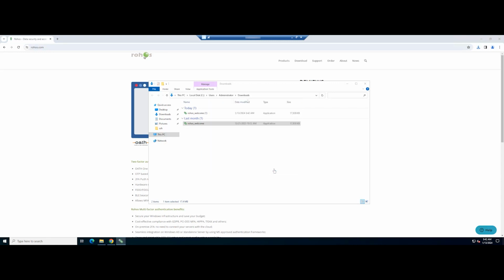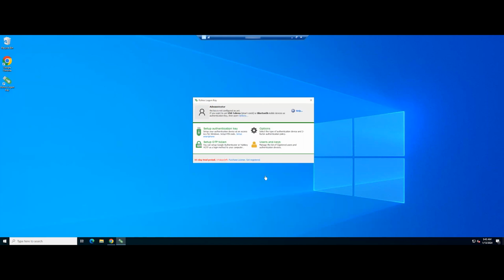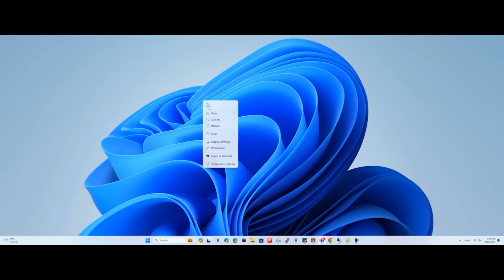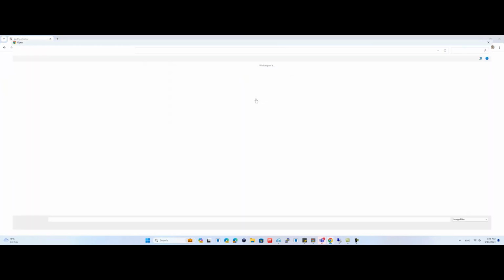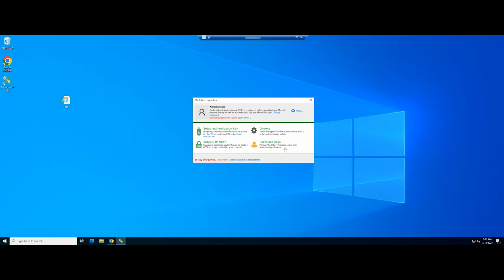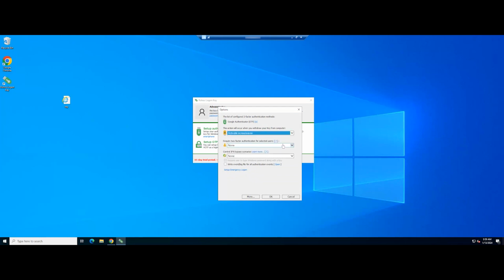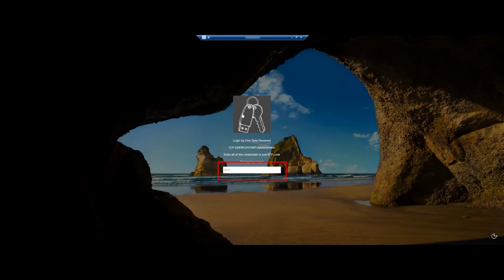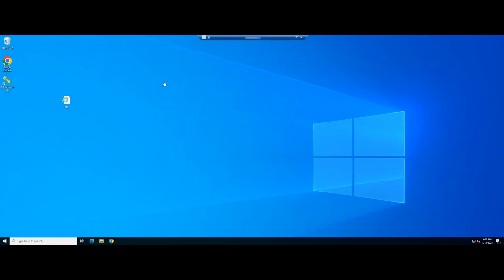How to use Google Authenticator with Remote Desktop | VPS Tutorial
Google Authenticator is an authenticator app that provides an extra layer of security to help protect your online accounts and devices. As a part of a Two-Factor Authentication (2FA) process, it requires a user to provide two pieces of information to access an account – something the user knows (like a login credential or password) and something the user has (like a mobile device with the Google Authenticator app installed).

Registering Google Authenticator for Two-Factor Authentication (2FA) can be done by scanning the setup QR code. Once you have done this, you will need to enter the 6-digit code from the Google Authenticator application. After that, you will be able to log in to your Remote Desktop account using both your username and password as well as the 6-digit code from the Google Authenticator application.